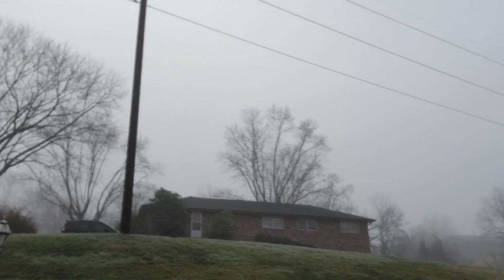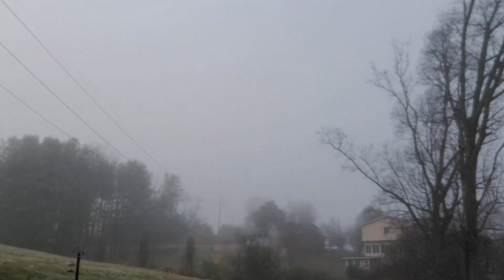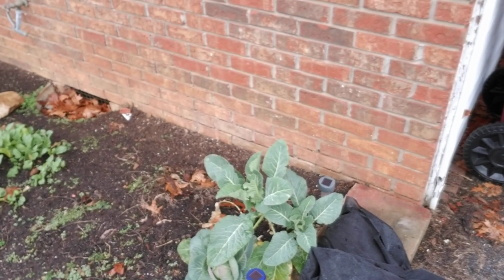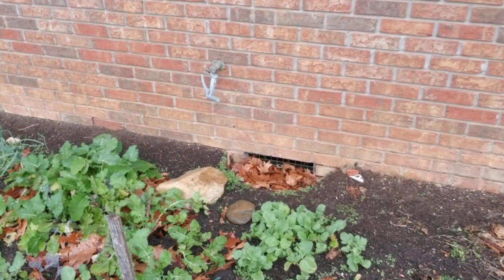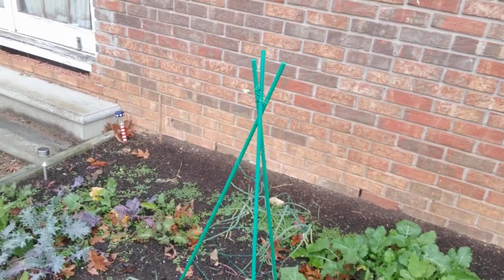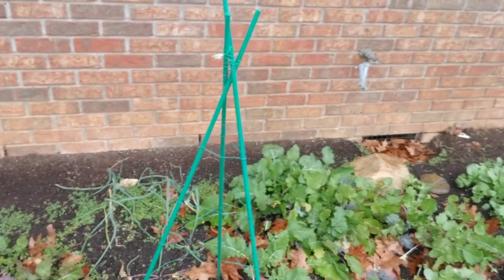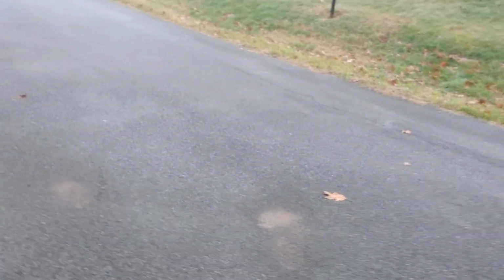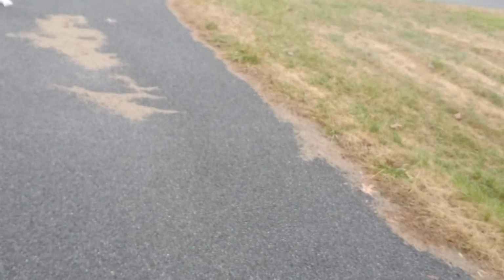Morning coffee break! Storytime! Showing off and got hurt!☕📚